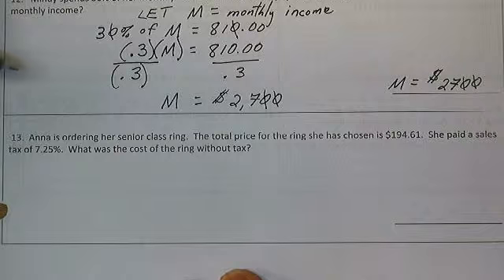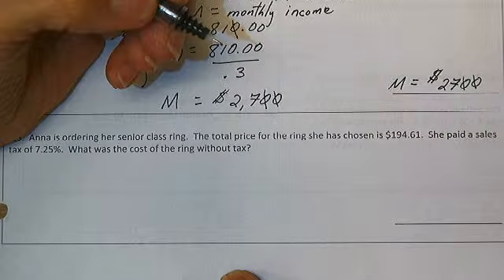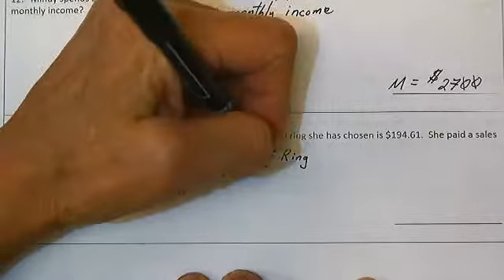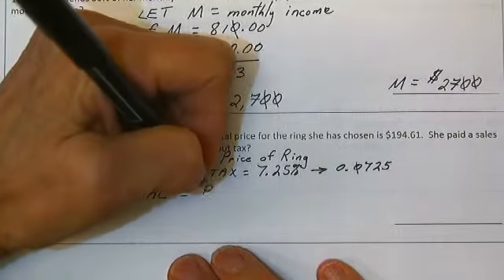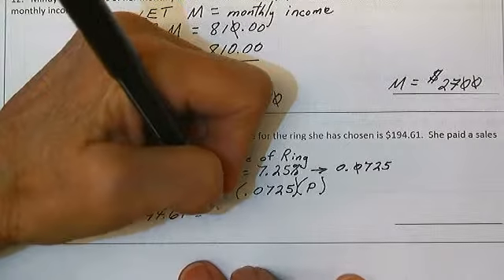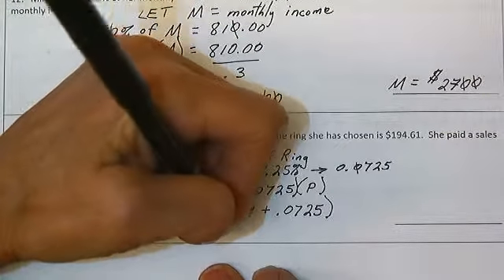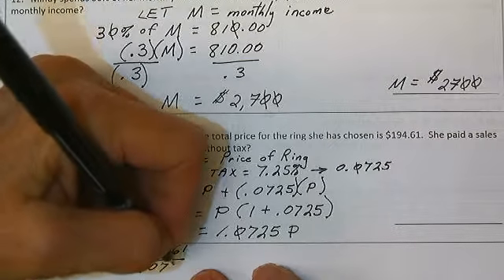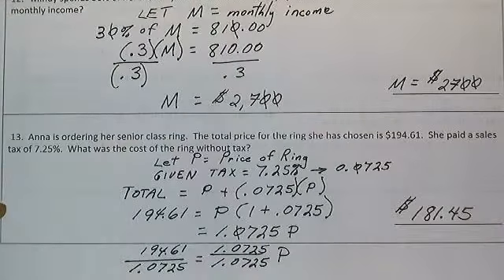Unit 1-A Test Review Problem 13 Page 3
Given sales tax rate and total price, find original cost of item before sales tax added.